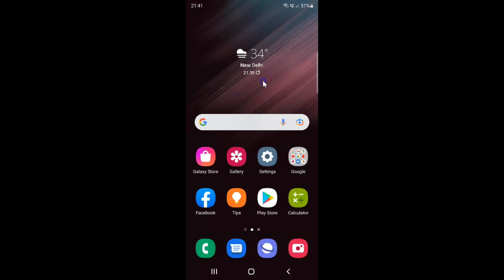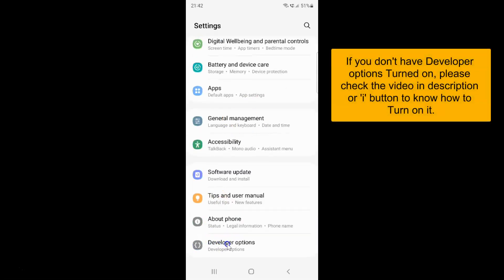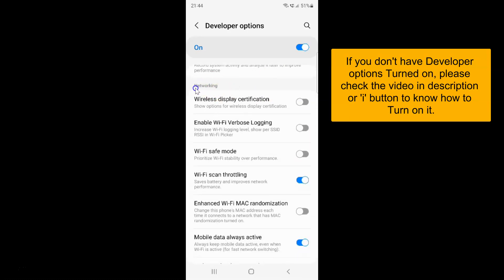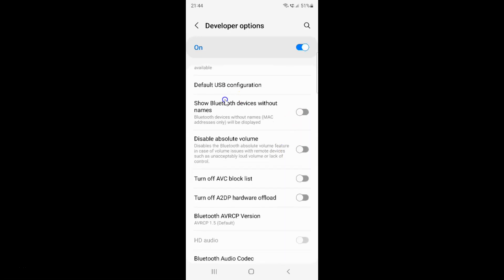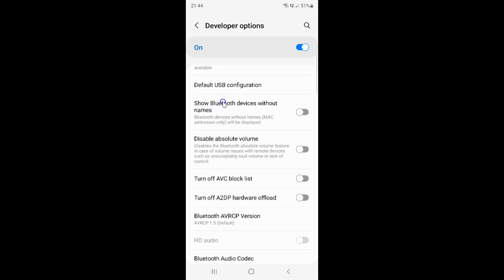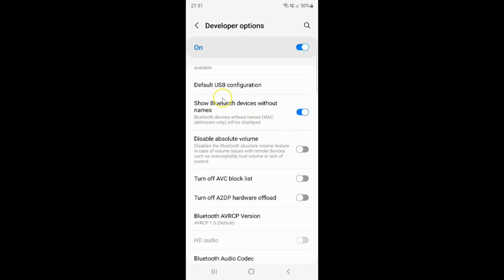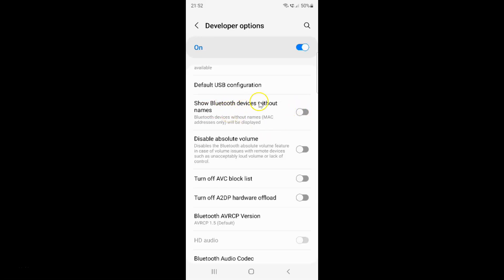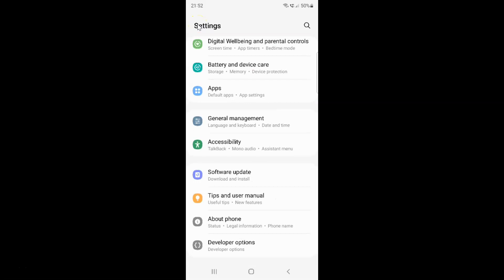How to Enable/Disable Show Bluetooth Devices Without Names On Samsung Galaxy S22 Ultra?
Hi guys, In this Video, I will show you "How to Enable/Disable Show Bluetooth Devices Without Names On Samsung Galaxy S22 Ultra."